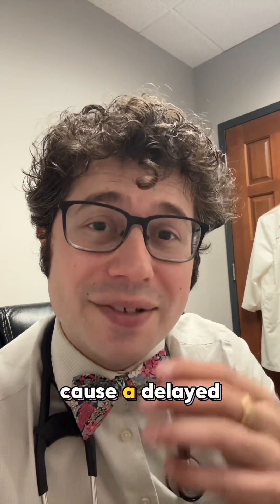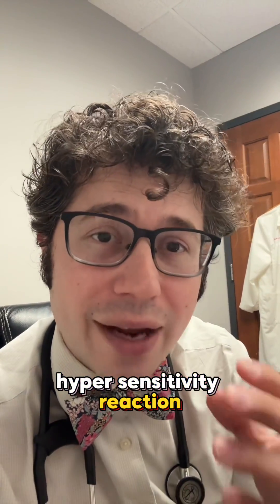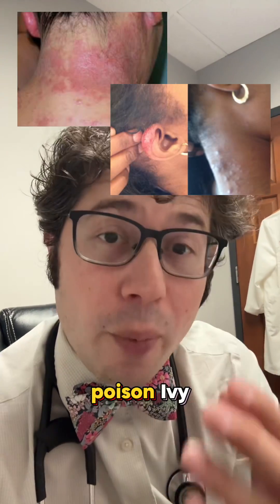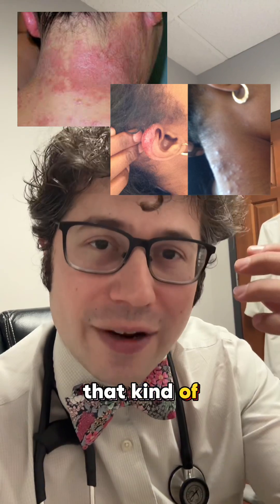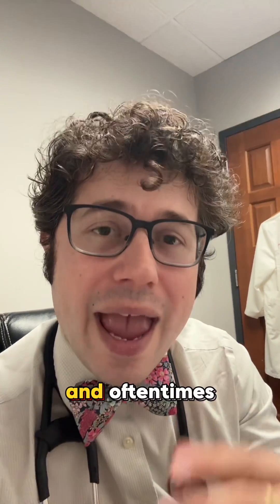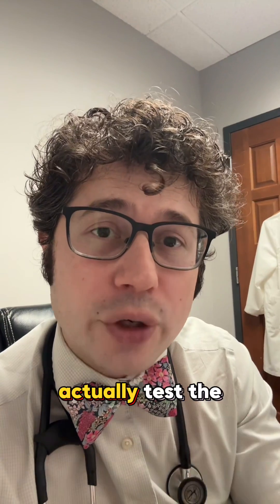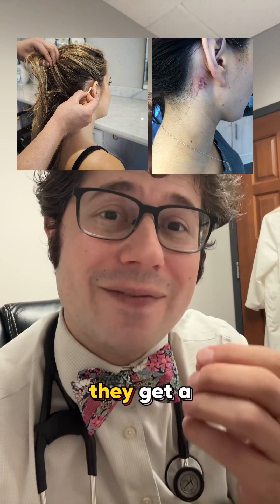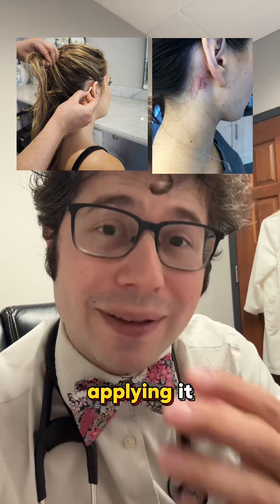What is a hair dye allergy?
What is one of the most common components in hair dye that you can be allergic to? Paraphenylenediamine (PPD) is widely used in hair dye and even henna. It can cause contact dermatitis. For general educational purposes only.